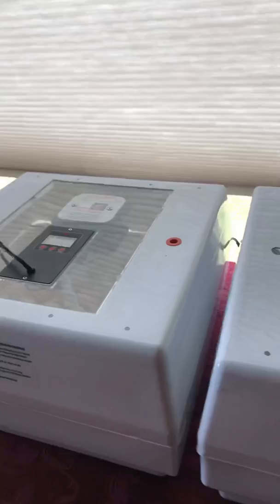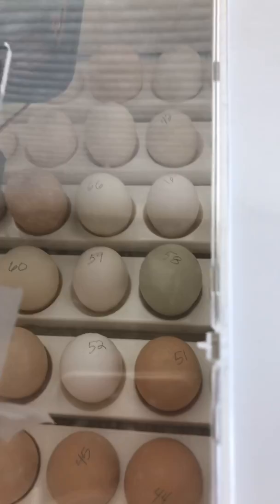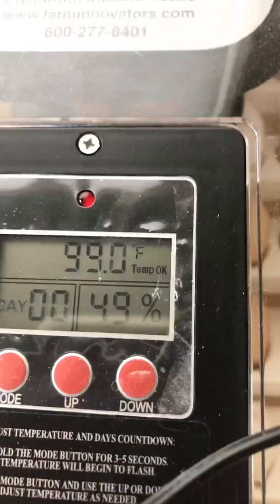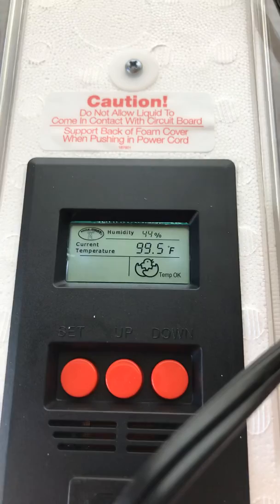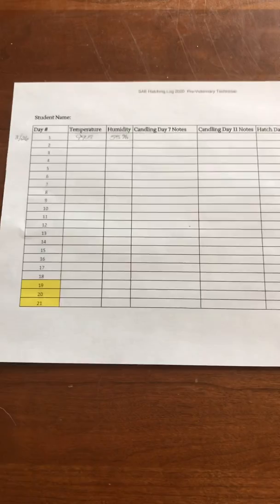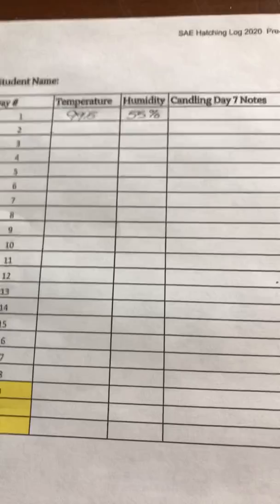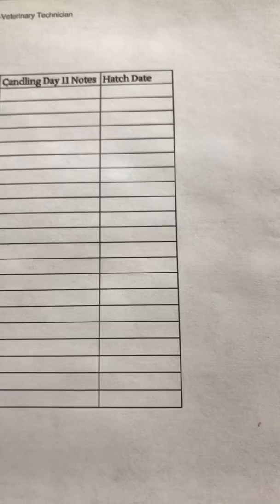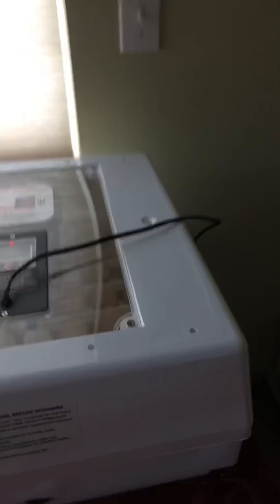Incubation Day 1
Ready, Set, Incubate!